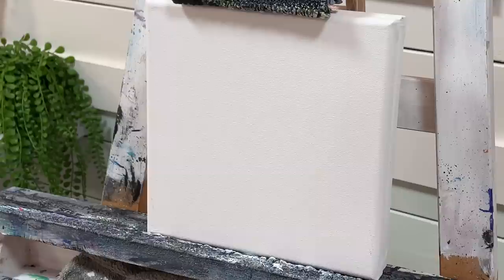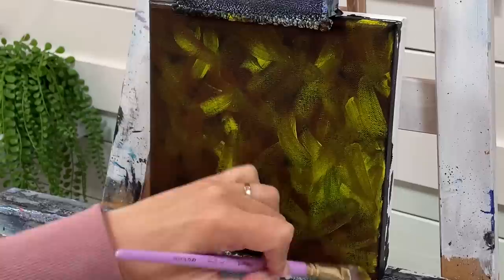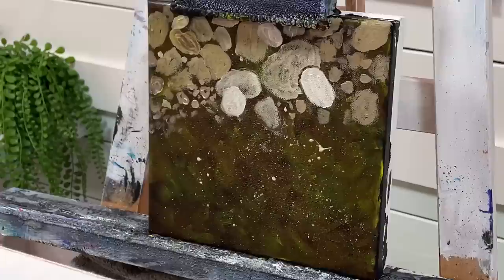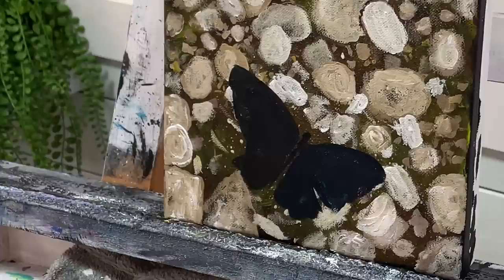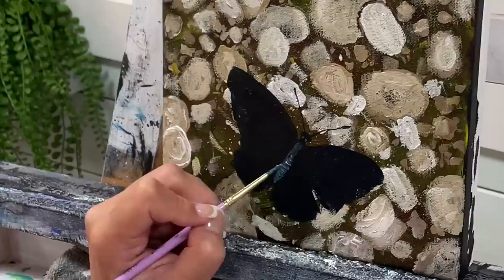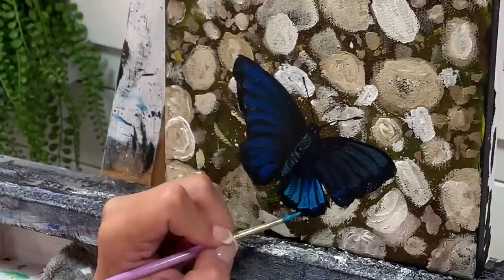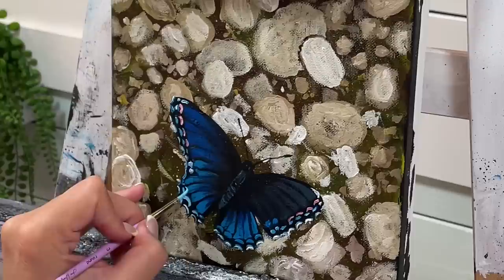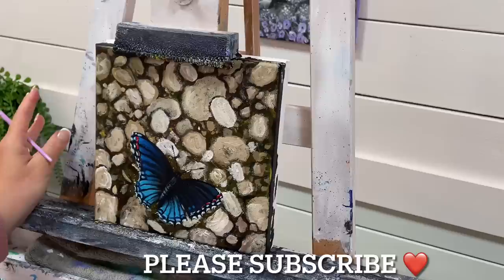How To Paint “Butterfly On The Rocks” acrylic Painting Tutorial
This is a step-by-step tutorial.  I hope you all enjoy painting along.  here are the colours and brushes I used listed below. Feel free to use whatever you may have though.!
Colours:
White
Black
Phthalo blue
Blue turquoise
Napthol crimson red
Cadmium yellow cool
Burnt umber
Flat
Filbert
Round
Canvas- 8x8